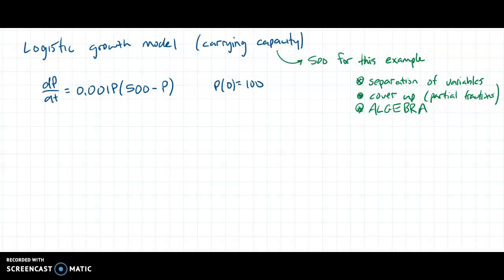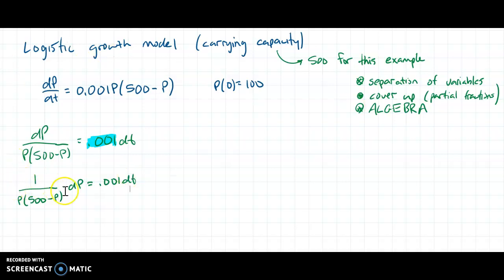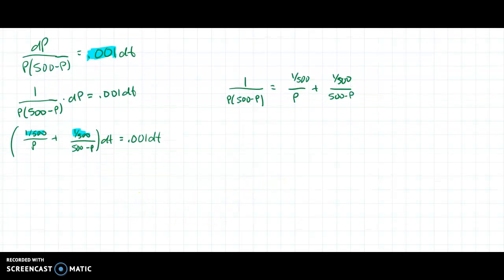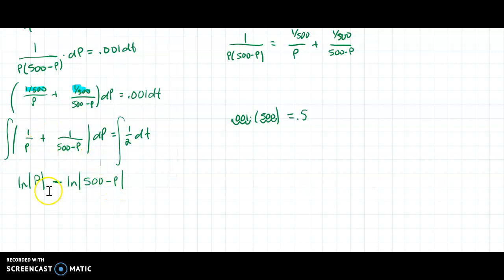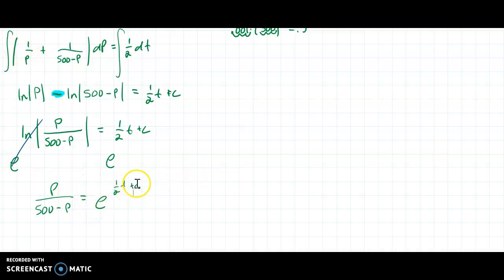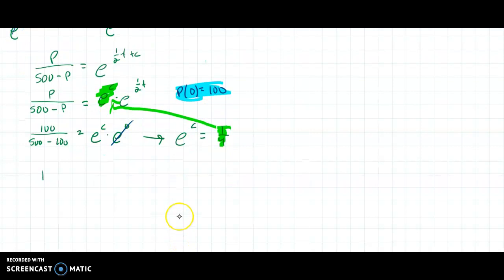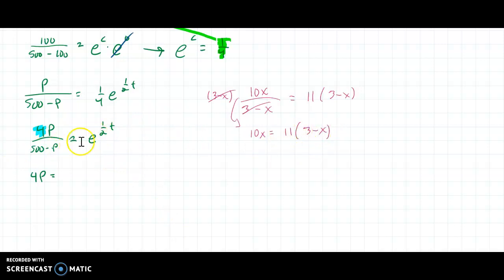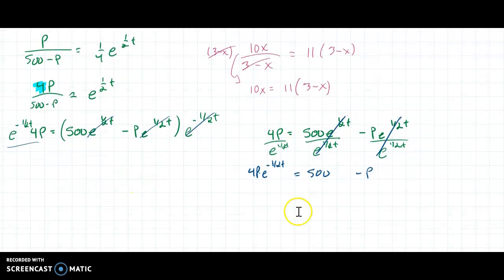Logistic Growth Model Getting P(t) from dP/dt (part 1)